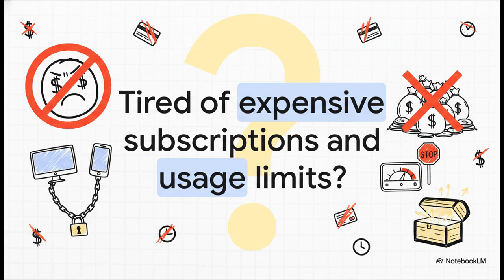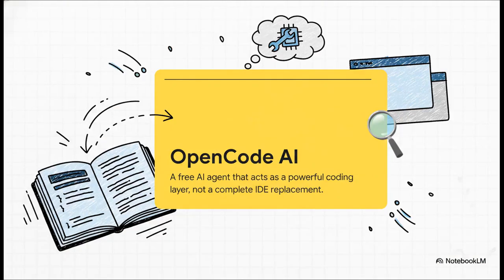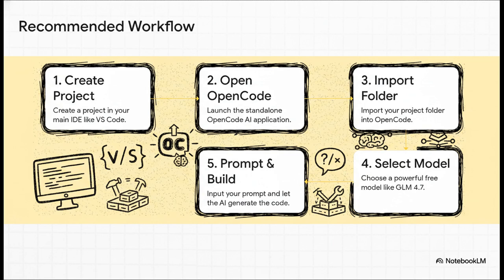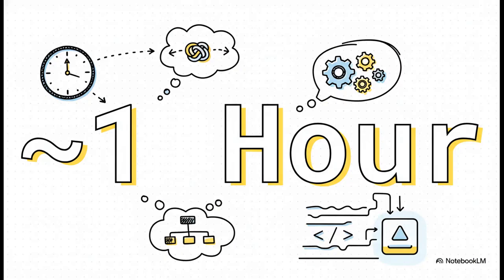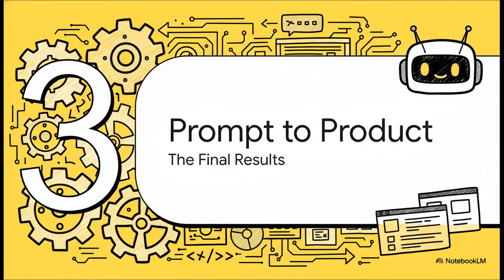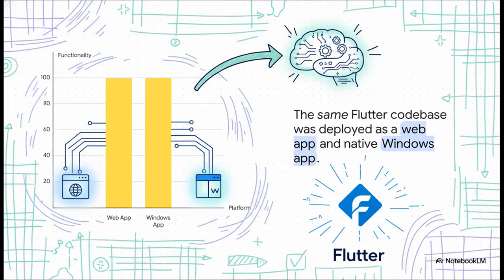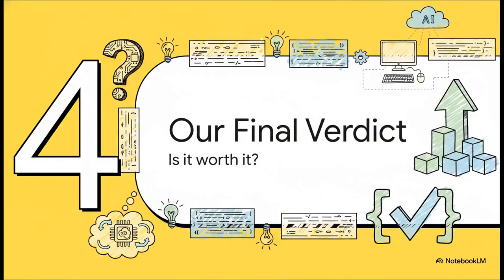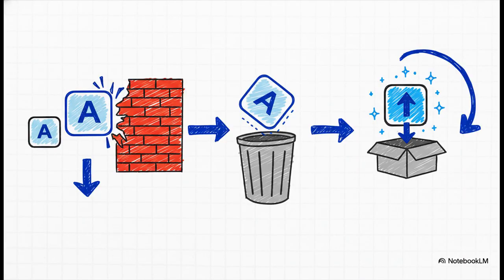OpenCode AI Review: The FREE Cursor Killer? (Unlimited GLM 4.7 Model) 🚀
Are you tired of hitting usage limits on Cursor, Windsurf, or Anti-Gravity? 🛑 In this video, we review OpenCode, a brand new AI agent that is completely free and might just be the powerful alternative you've been waiting for.
We put OpenCode to the test by building a full-stack, cross-platform "Habit Tracker" app using the massive GLM 4.7 model without paying a cent. From installation to deployment, we cover everything you need to know.
0:00 - The Cursor Alternative Why pay for subscriptions? OpenCode has launched as a powerful, free alternative to existing AI agents, capable of building full-stack web and mobile applications.
1:30 - Installation Guide (CLI vs. UI) We recommend downloading the Setup file for a proper UI experience rather than the keyboard-only CLI (which requires Node.js). We show you how to set it up on Windows.
3:15 - The Workflow: VS Code Integration OpenCode isn't a standalone IDE like VS Code. We show you the hybrid workflow: Create your Flutter project in VS Code first, then import the folder into OpenCode to let the AI do the heavy lifting.
5:00 - Models & Modes (GLM 4.7) Explore the "Plan Mode" for creating PRDs and "Build Mode" for coding. While you can bring your own API keys, we use the incredibly powerful and free GLM 4.7 model for this project.
6:45 - The Project: iOS-Style Habit Tracker We feed the AI a detailed PRD for a "Liquid Glass" aesthetic Habit Tracker that works offline with GitHub-style contribution graphs.
8:30 - Generating Code & Debugging The AI converts the PRD into tasks and generates the app in about an hour. Real talk: AI isn't magic. We discuss the manual debugging required to fix errors and get the app running.
10:15 - Web Demo & Features Check out the final result running on the Web! It features a responsive design, custom color themes, data visualization, and JSON import/export for backups.
12:20 - Native Windows Performance One codebase, multiple platforms. We demonstrate the app running natively on Windows. We also cover handling permissions (like file access) for Android and Windows builds.
14:00 - Building for Production How to build executable files for Web, Windows, macOS, and Linux using terminal commands directly inside the tool.
15:45 - The "Unlimited" Hack & Verdict Is it truly free? Yes. And if you ever hit a limit, we share a simple uninstall/reinstall trick to get a fresh start.

🔗 LINKS & RESOURCES
• Download OpenCode: [Link to Official Site]
• Source Code: Available in the tool (requires API key for local run).